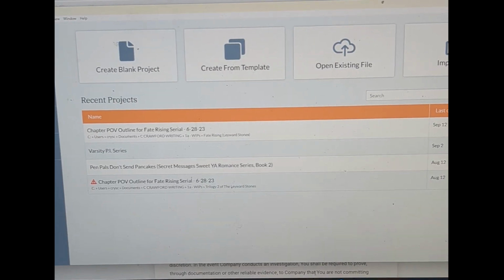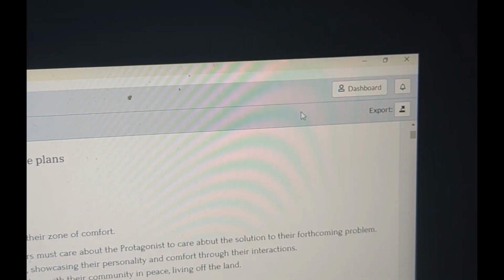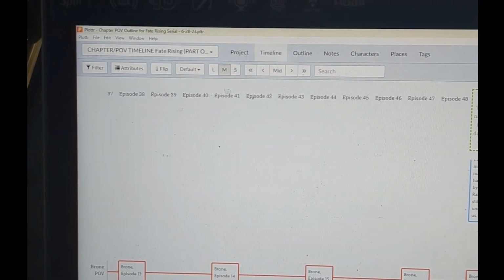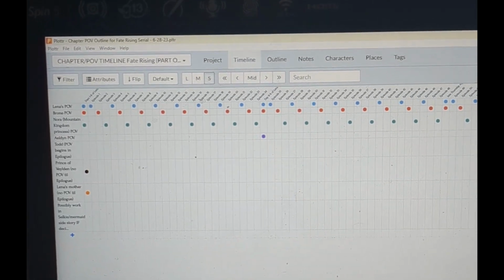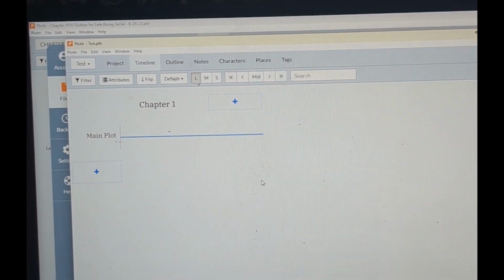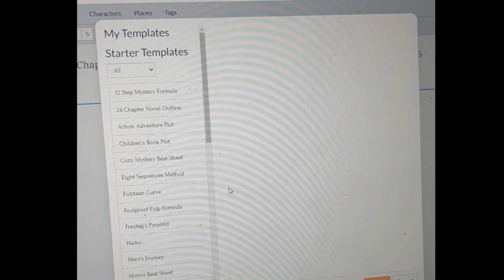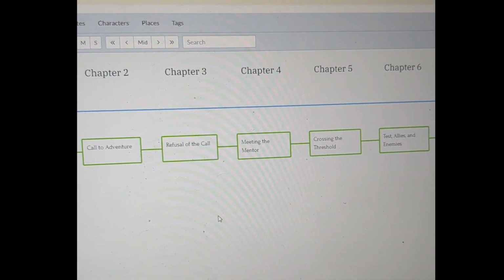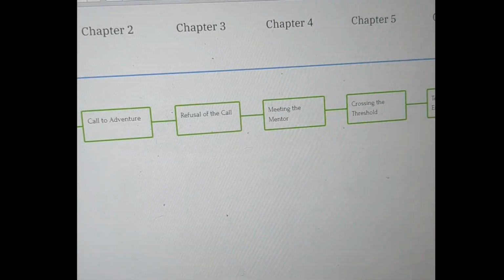Story-Planning Brain Mess??? I found something that helps!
I'm not kidding, you guys, this has been a GAME CHANGER and such a help for organizing my brain-chaos when I'm planning or brainstorming a story, book, or series!

As mentioned in the video, I requested to become a Plottr affiliate because I knew I wanted to share this program with all of you, so... if you do decide to purchase Plottr through the link below, I get a small commission.  But seriously, this is such a cool tool! Whether you plan to buy it or not, if it looks helpful, at least try it out and see what you think!

I also wrote a blog post (as of 9/30/2023) giving some further examples of how Plottr can be used for story planning and brainstorming and plotting, whether for Preptober/NaNoWriMo or any other fiction writing project!